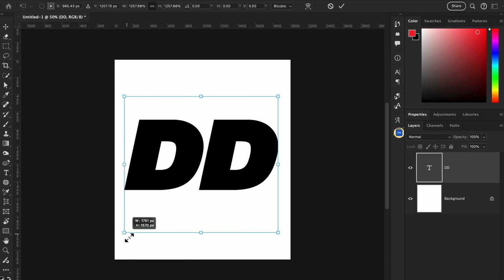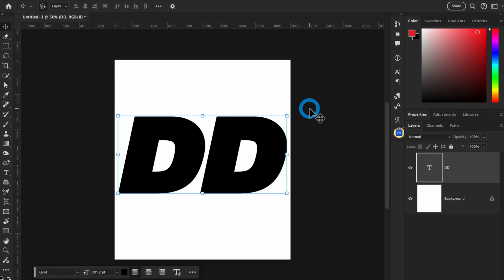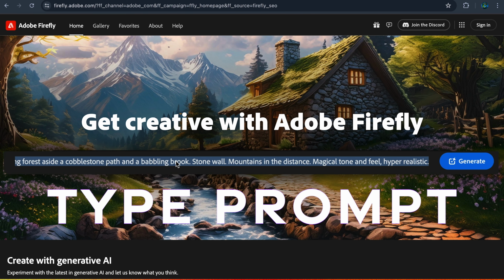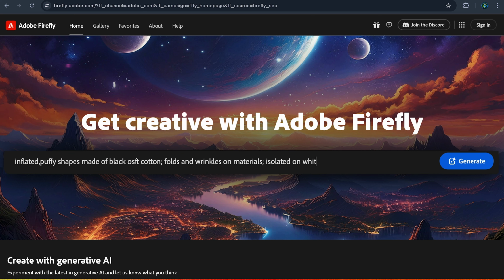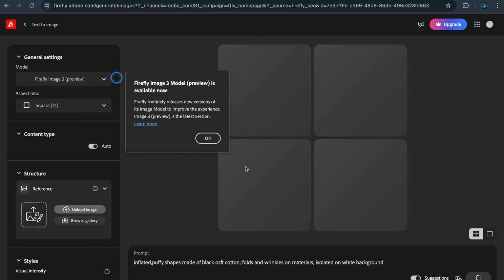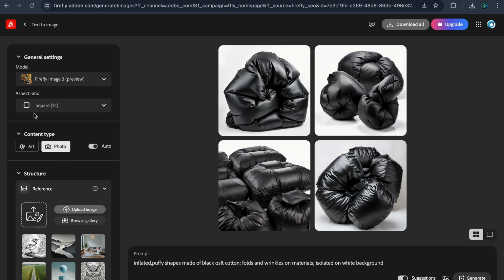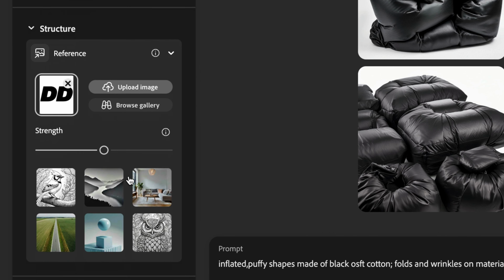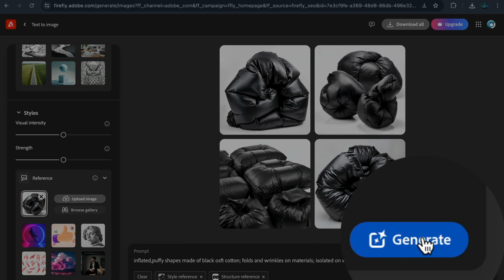How to Generate 3D Inflated Text in Adobe Firefly V3 | Trending Text Effect Tutorial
Adobe Firefly is a cool tool that lets you use text descriptions to generate images!  Here are some of the things you can do with it:

Create artistic text effects:  Generate 3D Inflated Text in Adobe Firefly V3

Adobe Firefly is a powerful tool that uses artificial intelligence to create images based on your descriptions.  Here are some of its exciting features:

Text-to-Image: Firefly can turn your words into pictures. Describe a scene, object, or concept, and Firefly will generate an image that matches your description.
Image Editing: Stuck on a design? Let Firefly help! Use text prompts to add elements to your existing images, remove unwanted objects, or even change the background.
Design Inspiration: Need a creative spark? Explore the vast possibilities with Firefly. Generate different variations on a theme or experiment with unique styles to get your ideas flowing.
Firefly is integrated into several Adobe Creative Cloud applications, making it easy to use alongside your favorite design tools.  Whether you're a seasoned creative professional or just starting out, Firefly can be a valuable asset in your workflow.